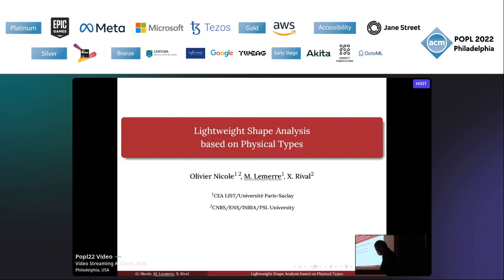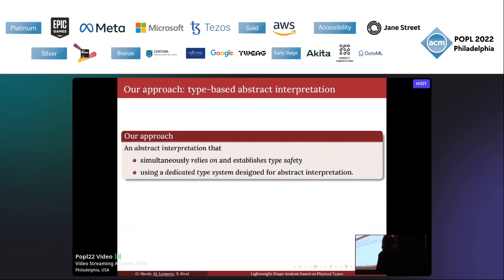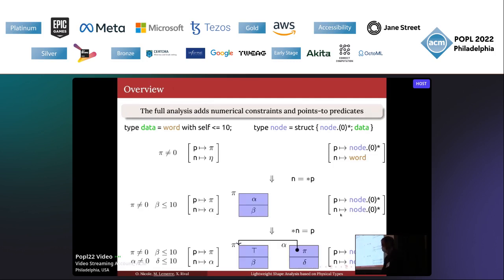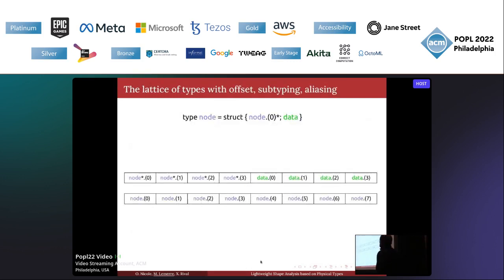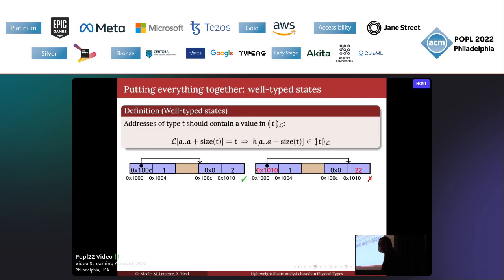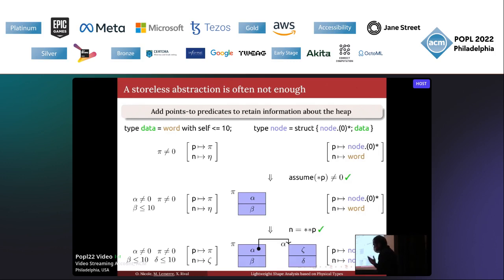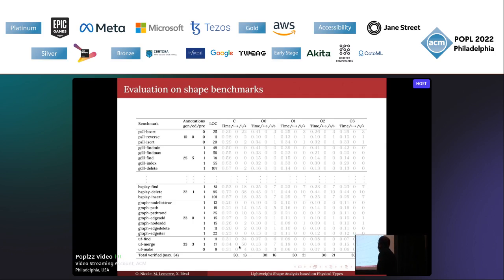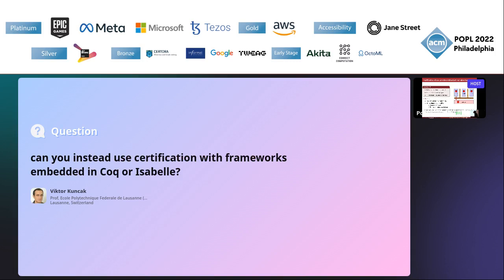[VMCAI'22] Lightweight Shape Analysis based on Physical Types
Title:[VMCAI'22] Lightweight Shape Analysis based on Physical Types

Authors:Olivier Nicole, Matthieu Lemerre, Xavier Rival

Description:To understand and detect possible errors in programs manipulating memory, static analyses of various levels of precision have been introduced, yet it remains hard to capture both information about the byte-level layout and precise global structural invariants. Classical pointer analyses struggle with the latter whereas advanced shape analyses incur a higher computational cost. In this paper, we propose a new memory analysis by abstract interpretation that summarizes the heap by means of a type invariant, using a novel kind of physical types, which express the byte-level layout of values in memory. In terms of precision and expressiveness, our abstraction aims at a middle point between typical pointer analyses and shape analyses, hence the lightweight shape analysis name. We pair this summarizing abstraction with a focusing abstraction which refines information about the memory regions that are in use, hereby allowing strong updates without introducing disjunctions. We show that this combination of abstractions suffices to verify spatial memory safety and non-trivial structural invariants in the presence of low-level constructs such as pointer arithmetic and dynamic memory allocation, on both C and binary code.